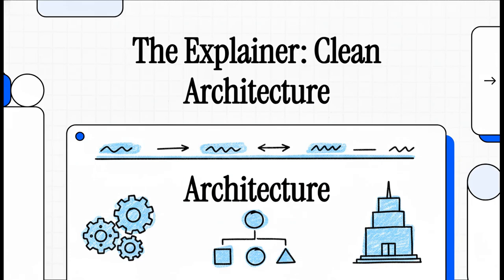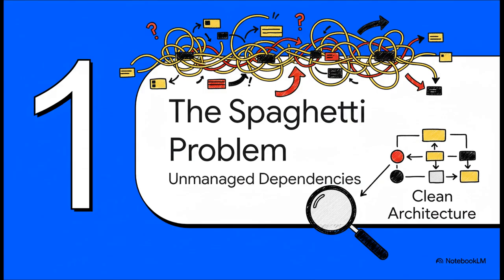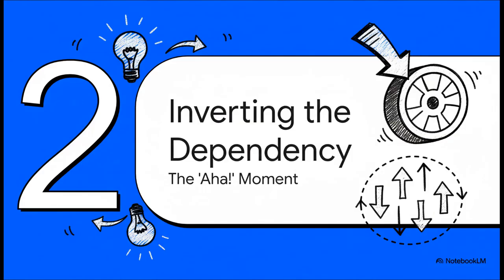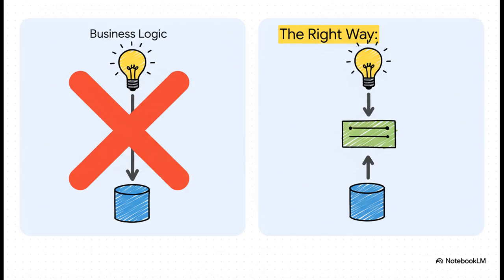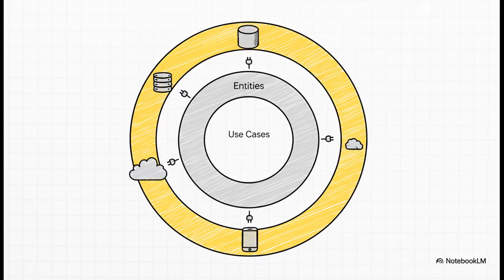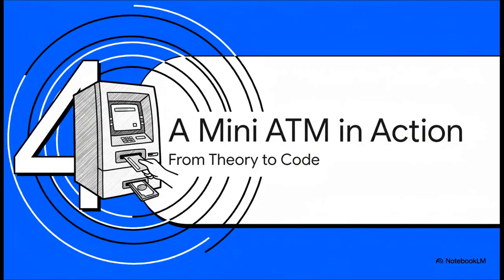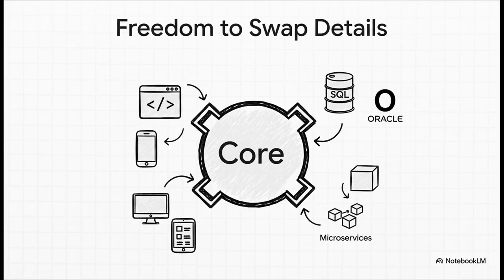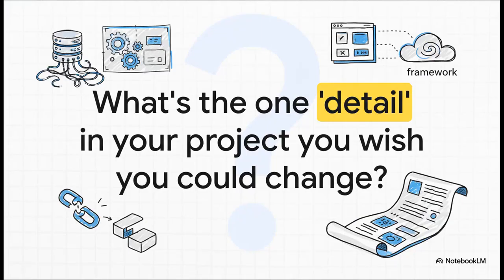The Explainer Clean Architecture